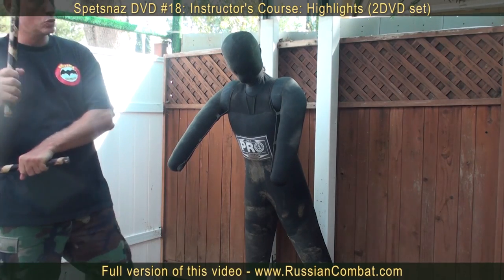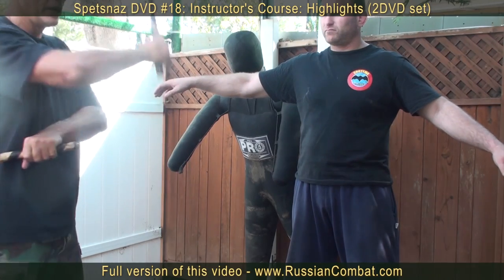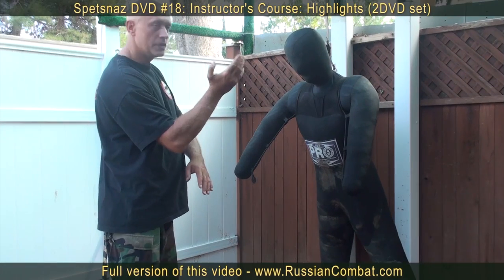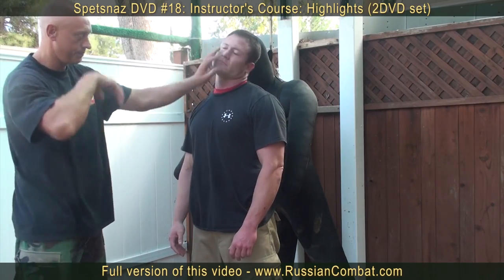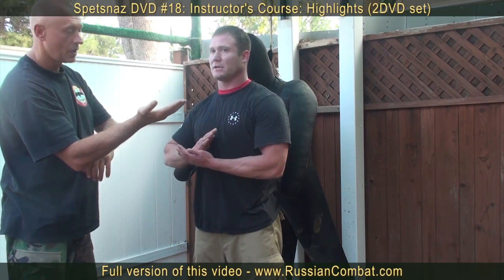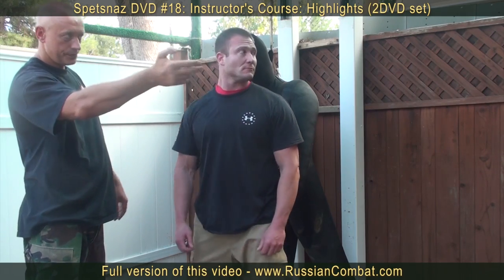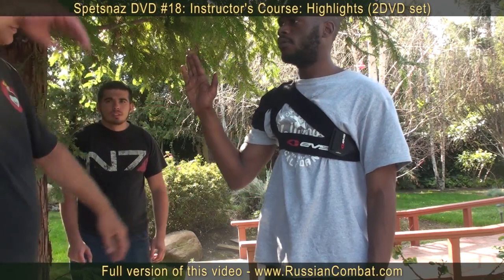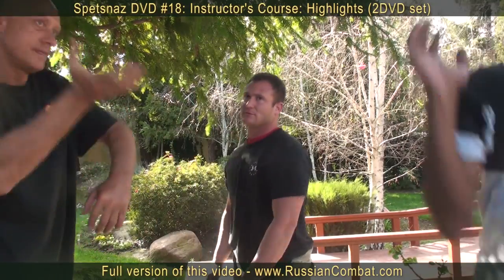Russian Systema Spetsnaz Punches and Strikes. Systema Spetsnaz Training DVD 10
This Russian Systema Spetsnaz DVD is for those, who’d like to go deeper in mastering their combat skills. This martial art DVD contains fighting exercises that you won’t find in any other video. This self-defense DVD is a unique combination of various aspects of Russian Spetsnaz training.

• Learn the major differences between the Russian Systema Spetsnaz style and other martial arts
• Safe falling techniques: how to fall and roll on concrete without hurting yourself.
• Combat with multiple opponents in a limited space
• Powerful strikes: triple strikes, cross principle, “bear paw” strikes, penetrating strikes
• Grabs, chokes and holds releases: the “book” technique and knuckle strikes

 👊 Systema Spetsnaz, International training center of Russian Martial Arts hand to hand combat, offers reality-based self-defense training, instructional DVDs and Online training.

 👊 ABOUT SYSTEMA SPETSNAZ - RUSSIAN MARTIAL ARTS:

Systema Russian Spetsnaz is based on the natural flow of the energy and efficiency of motion within space and time. Techniques are simple and practical, allowing the student to learn and advance at their own pace.

The roots of Systema Spetsnaz (Russian Martial Arts) date to the 10th century, developed by Cossacks (Russian Warrior’s). Traditional training methods are utilized with modern concepts of combat. Russian Systema, the combat of Russian Special Forces (Russian Spetsnaz Training), is based on scientific approach and is adaptable for bodyguards, police, security or civilian self-defense training.